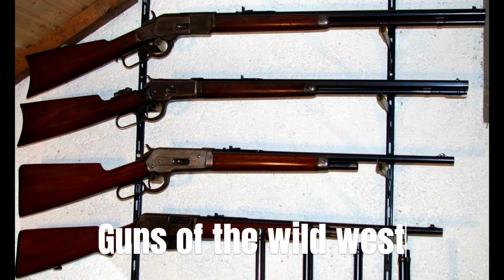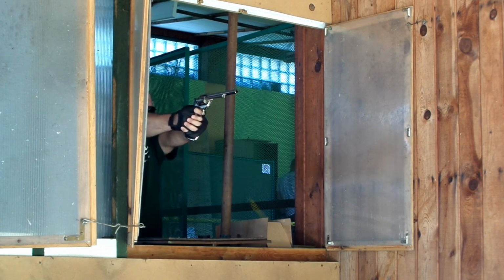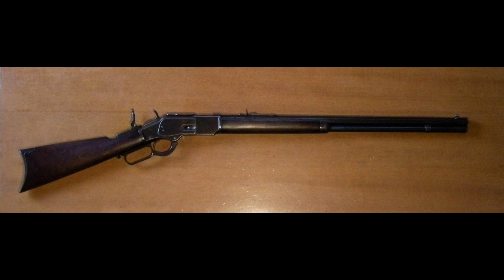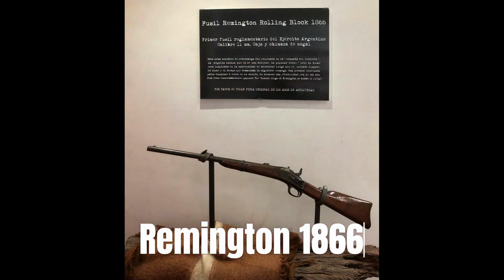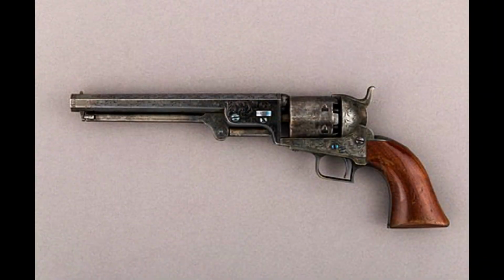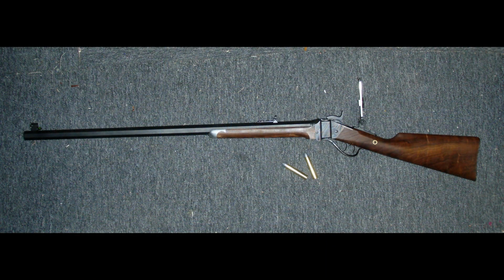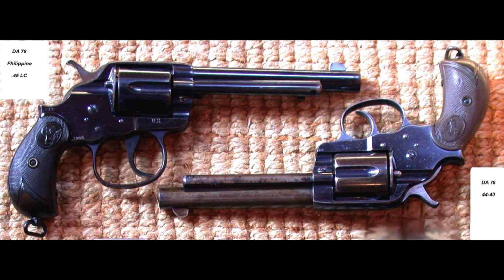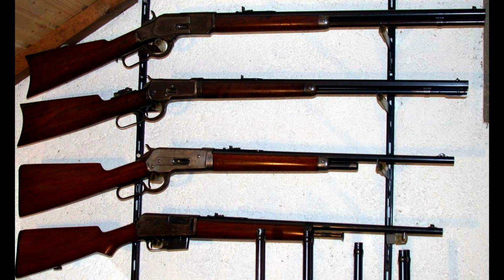From Revolvers to Rifles: The Wild West's Most Deadly Guns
In this video, we take a deep dive into the Wild West's most deadly firearms. From revolvers to rifles, we'll count down the top 8 most lethal guns of the era, exploring their history, design, and deadly capabilities.

Join us as we explore the weapons that defined the Old West and learn about the gunslingers who wielded them. Whether you're a history buff, a gun enthusiast, or just curious about the weapons that shaped America's frontier, this video is a must-watch. So sit back, grab some popcorn, and get ready to unleash the power of the Wild West's deadliest guns!